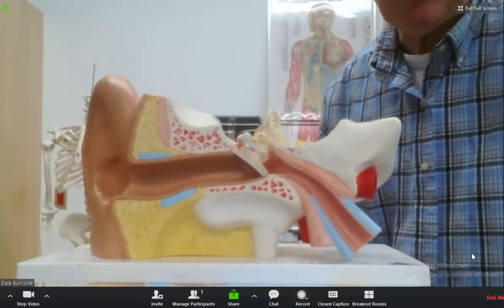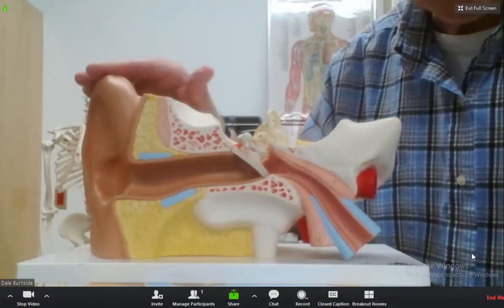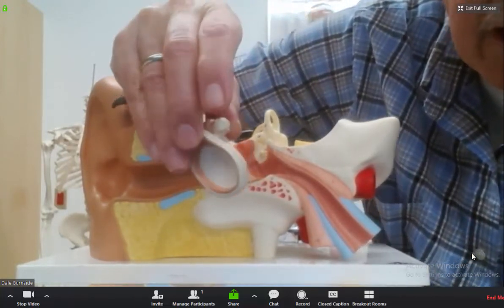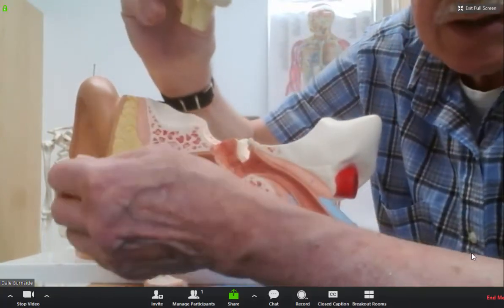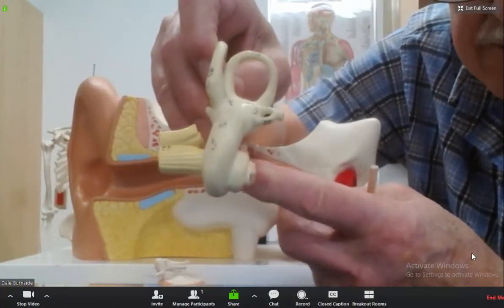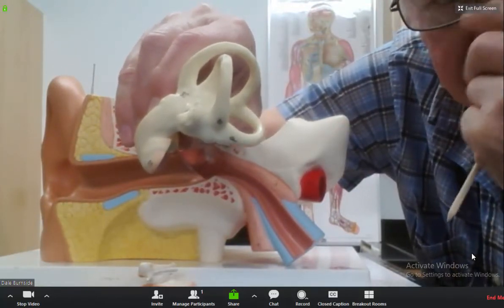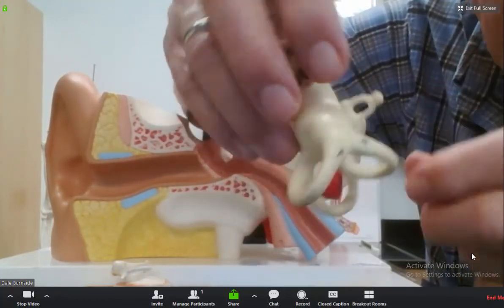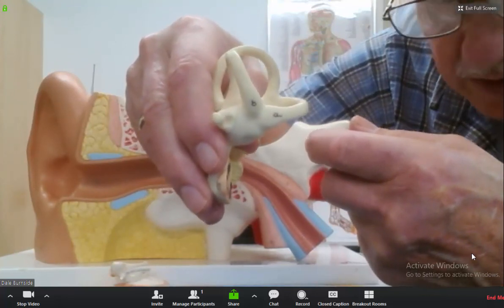Ear Anatomy is presented by Dr. Burnside